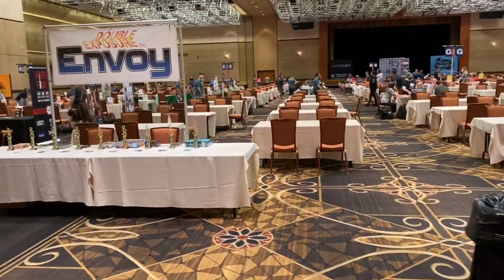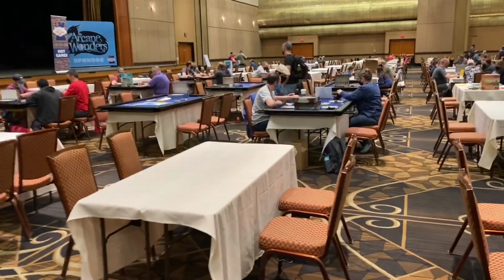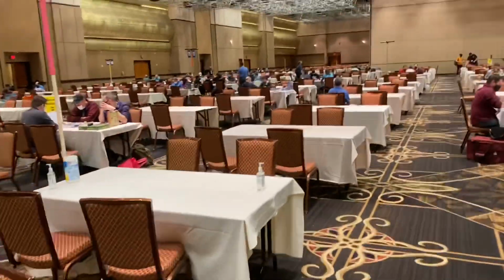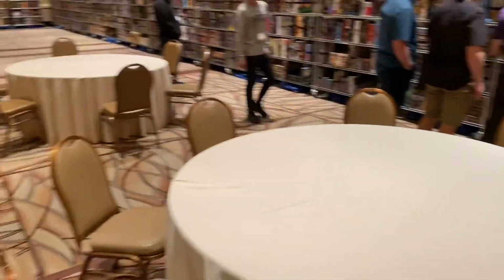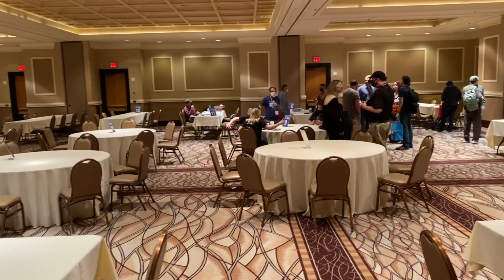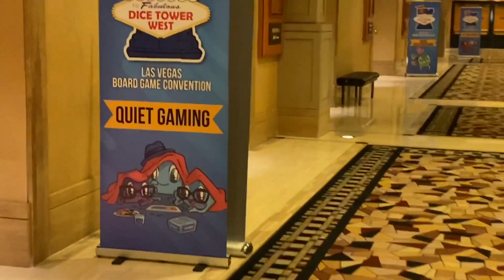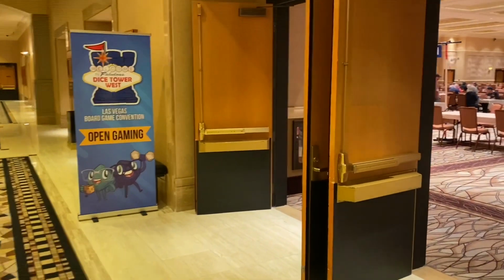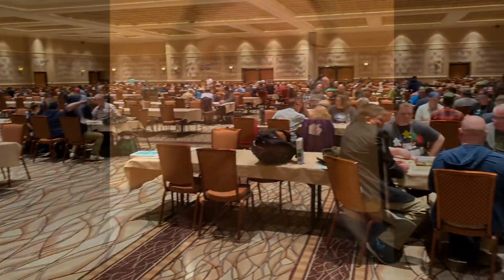Dice Tower West 2022 - Thursday March 3rd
A short walkthrough of the mail areas available at Dice Tower West at the Rio Hotel and Casino in Las Vegas.